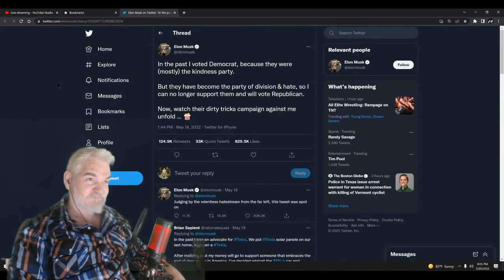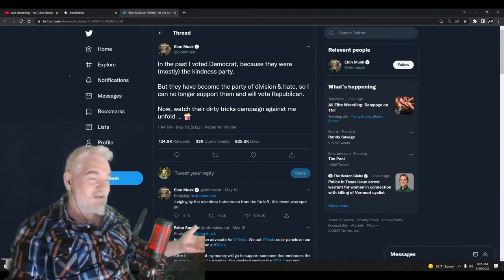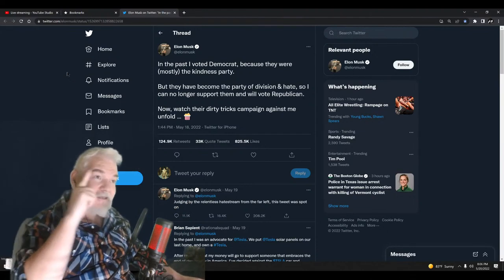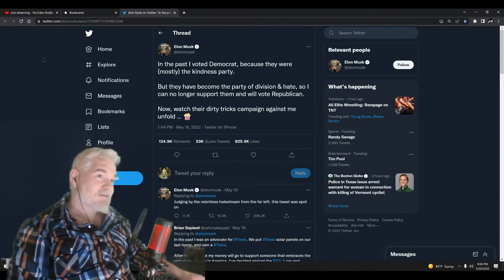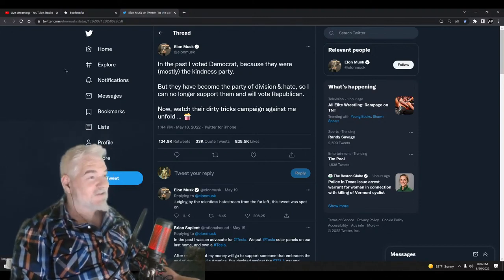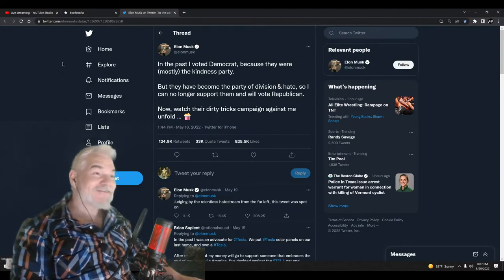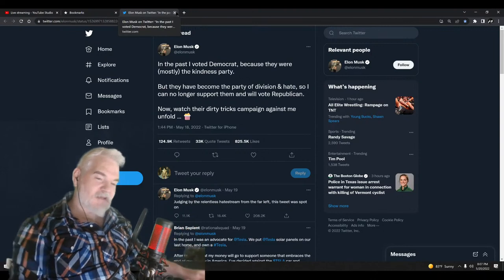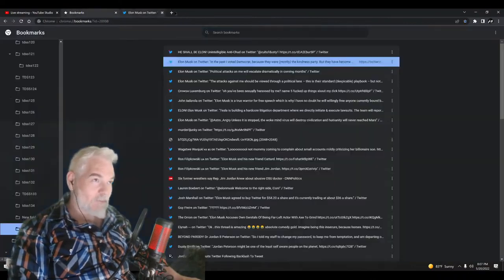The TRUE difference between the LEFT and RIGHT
Clip from the 5/21 Cult Of Dusty livestream, Mondays and Fridays at 9pm.